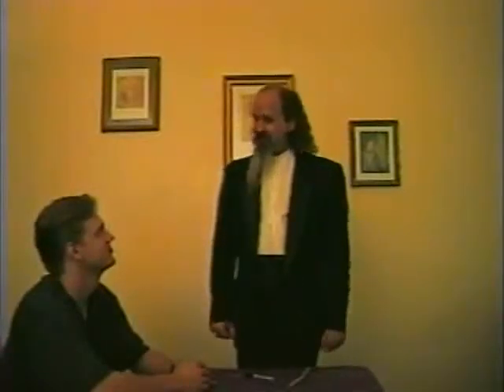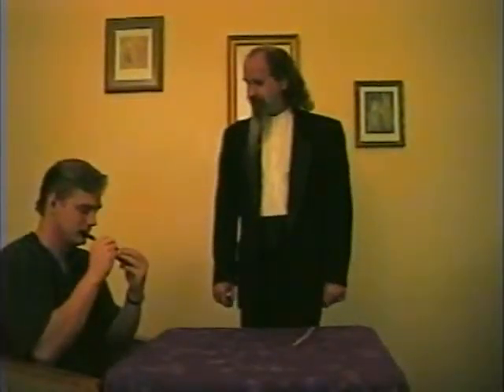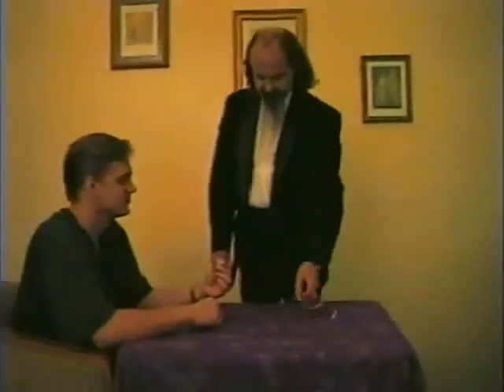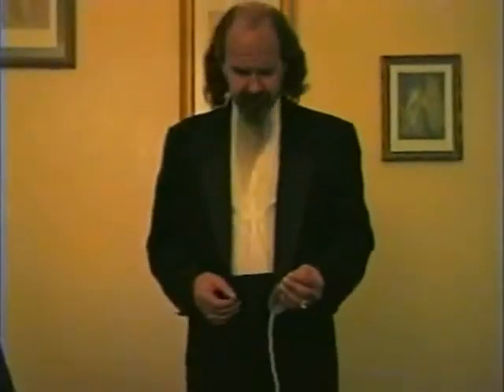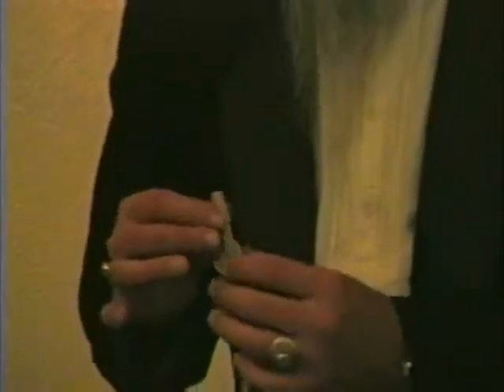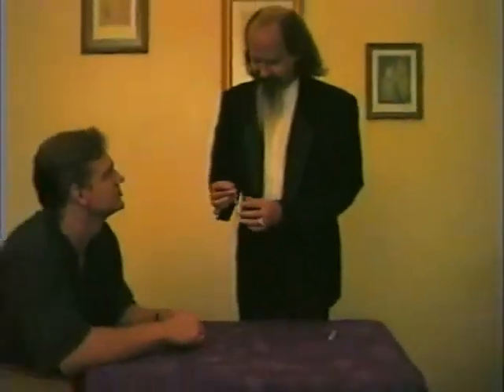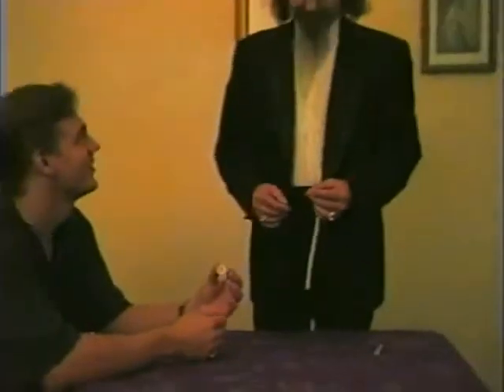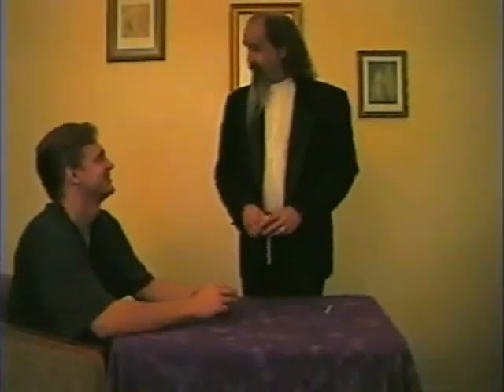A Marked and Borrowed Quarter video DOWNLOAD (Excerpt of Klose-U (Knepper,Kenton )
Dealer Description: From the DVD Klose-Up And Unpublished by Kenton Knepper comes an amazing routine whether you show a long balloon used for making balloon animals.+nbsp; You borrow a coin, have it marked, and cause the coin to penetrate inside the balloon.+nbsp;+nbsp; It looks absolutely amazing.